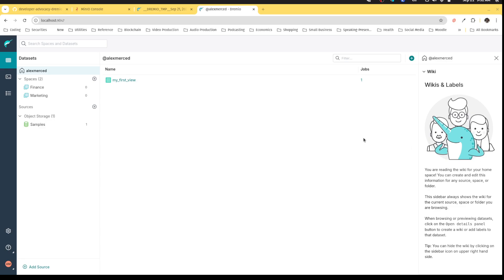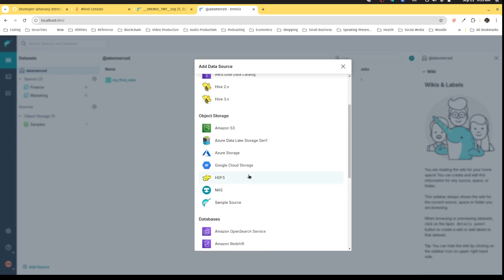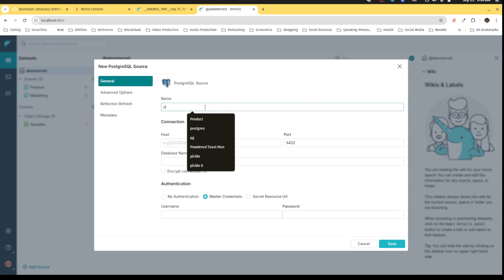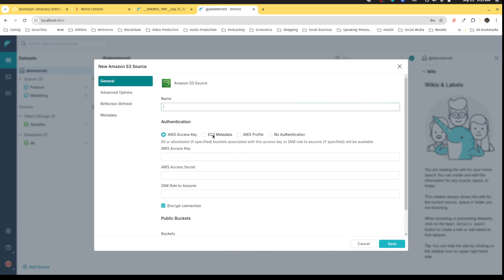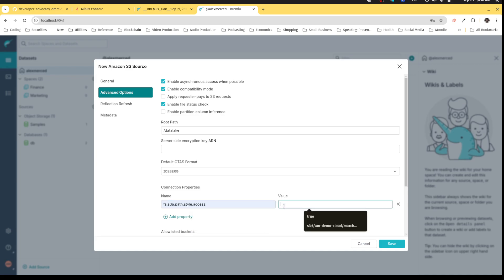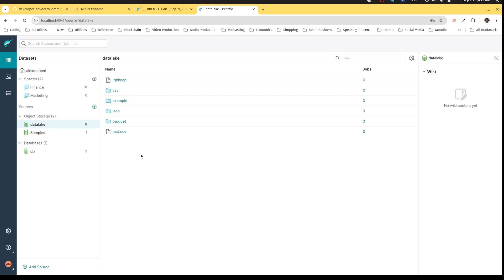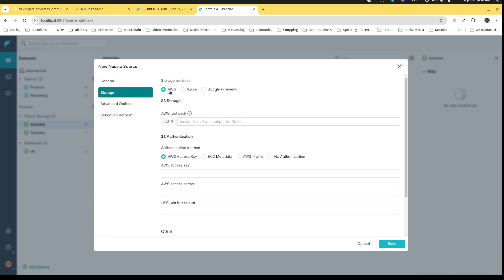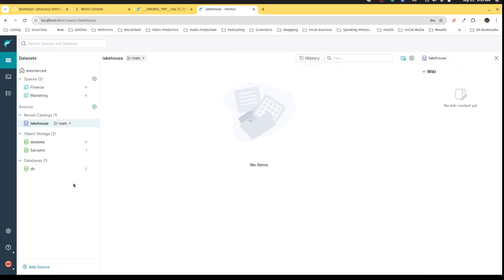Dremio Hands-On Demo #3 - Connecting Sources